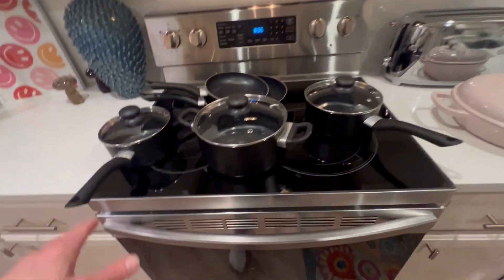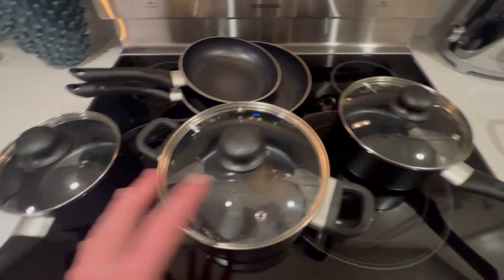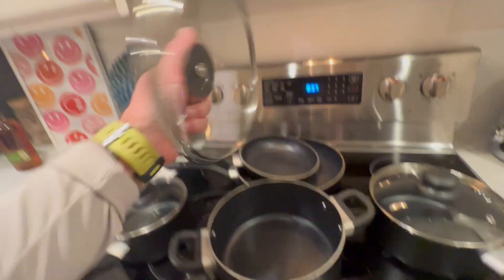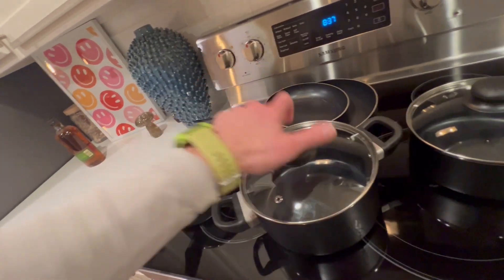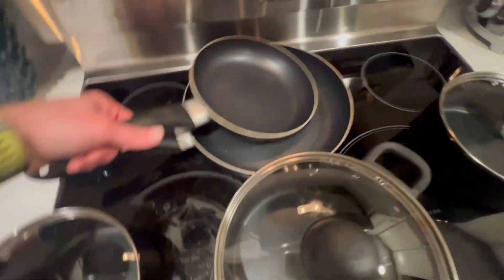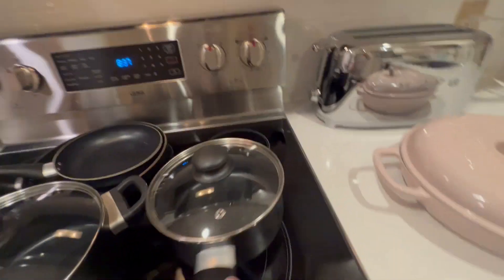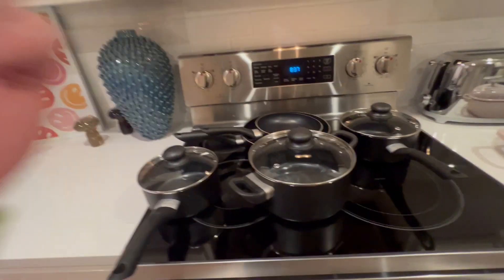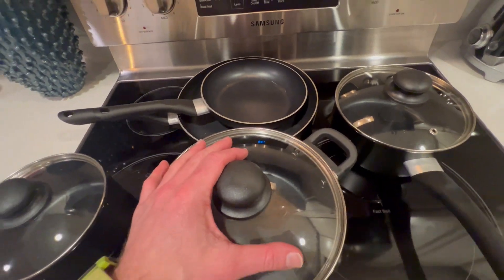Amazon Basics Non-Stick Cookware 8-Piece Set, Pots and Pans, Black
8-piece cookware set includes 8-inch fry pan, 10-inch fry pan, 1.5-quart sauce pan with lid, 2-quart saucepan with lid, and 3-quart casserole pan with lid
Nonstick coating for easy cooking and cleaning; BPA-free
Soft-touch handles stay comfortably cool during use
Spiral bottom heats evenly; compatible with all cooktops, except for induction
Note: For nonstick longevity, best used on low to medium heat; please check size of stovetop's hobs before purchasing